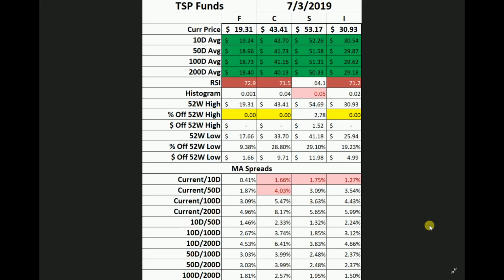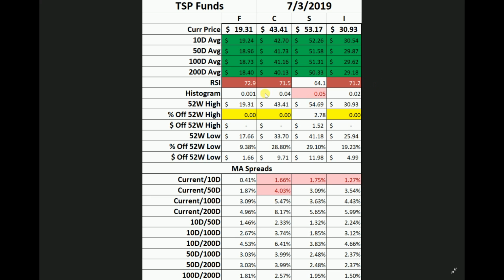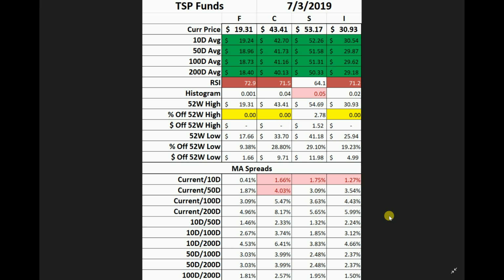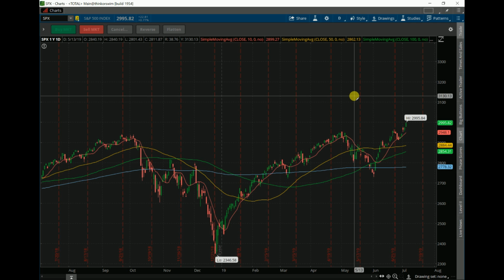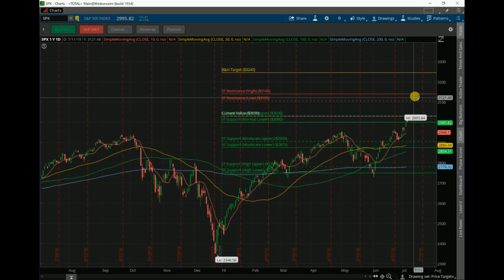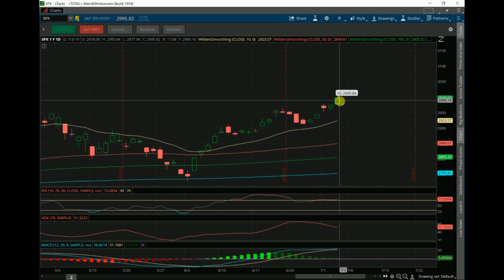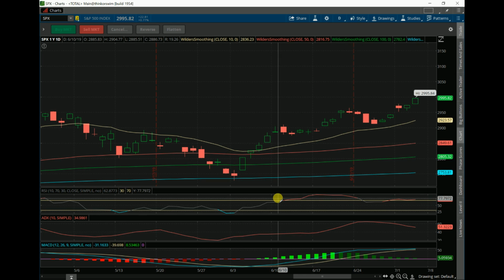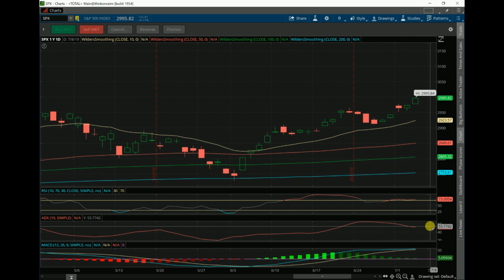Possible Swing Trade Coming Soon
I'm considering a possible "swing out" move to the G Fund in the near future. Info on both earnings-based price targets (fundamentals) and some technical chart data are included, along with some educational info about how some of the technical indicators I look at work, and why you shouldn't put too much trust in what those indicators suggest.